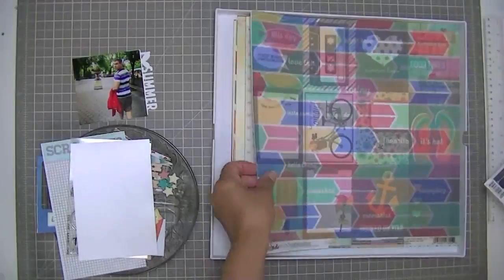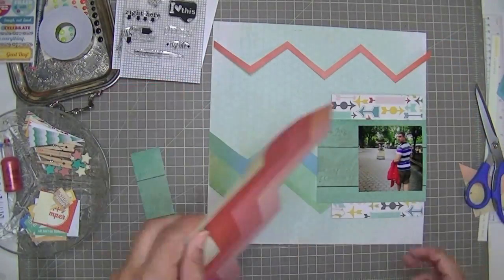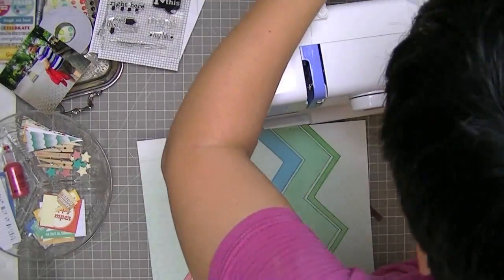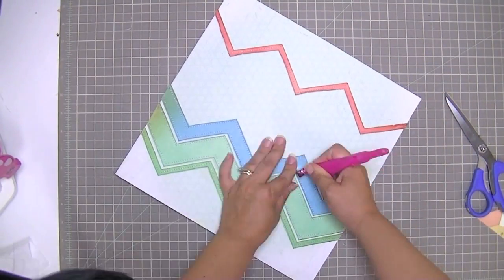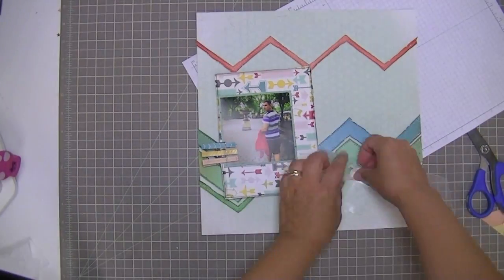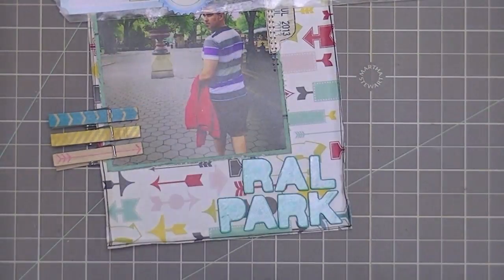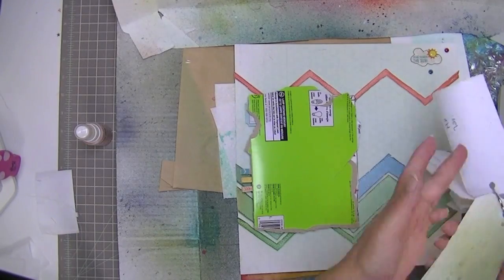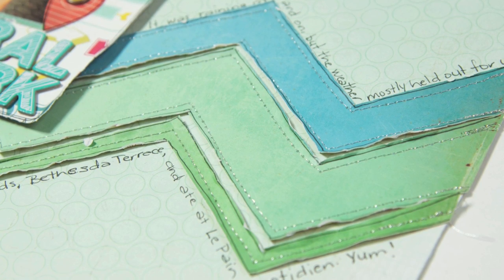Scrapbooking Process Strolling Thru Central Park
This is a layout I created for the Scraptastic Blog using the Scraptastic Rock Lobster kit (and one paper from the Out on the Town add on). (July 2013)

Layout took 2 hours, 10 minutes
For still photos of this layout: